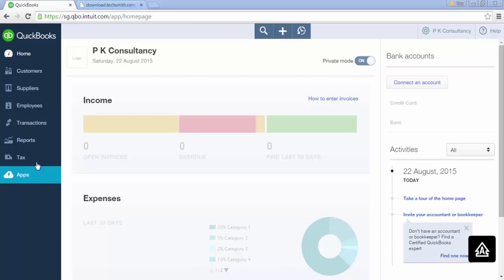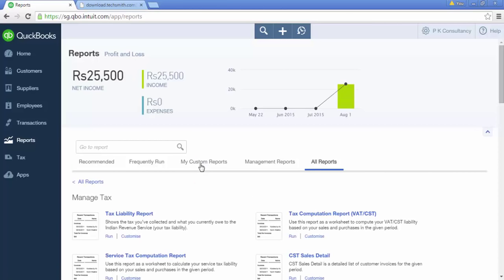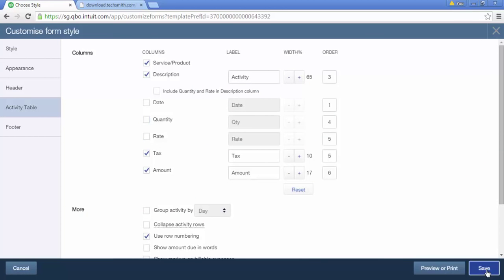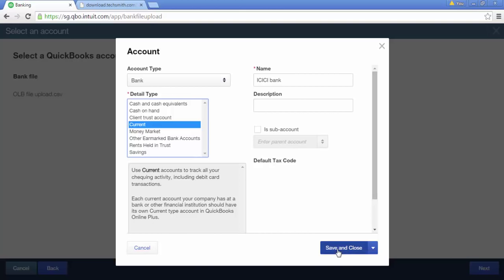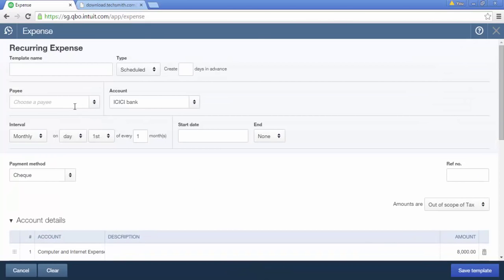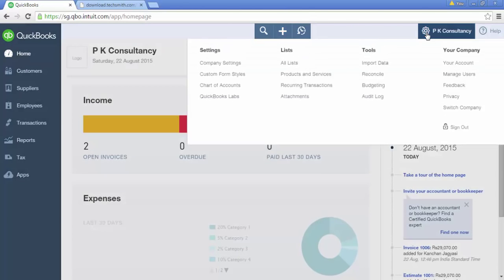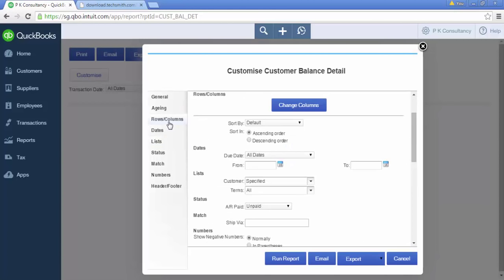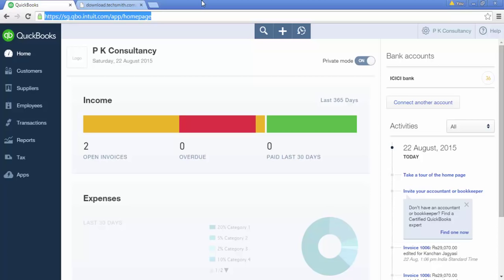QuickBooks Demo for Consulting and Professional Services Businesses